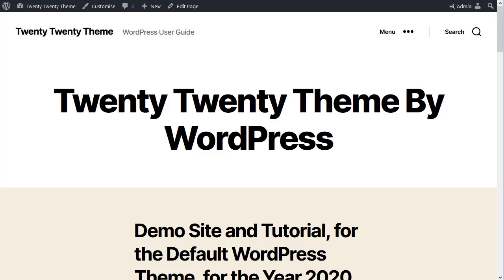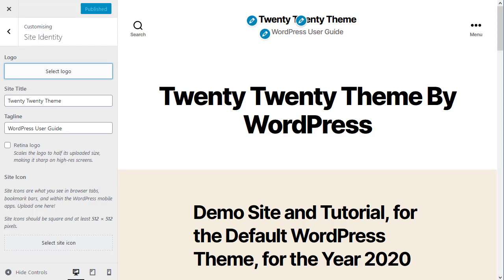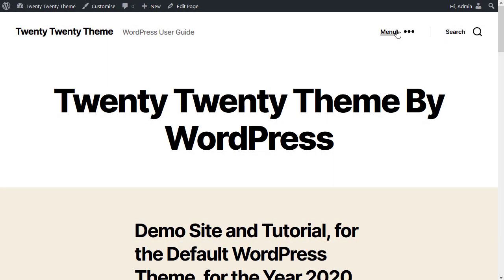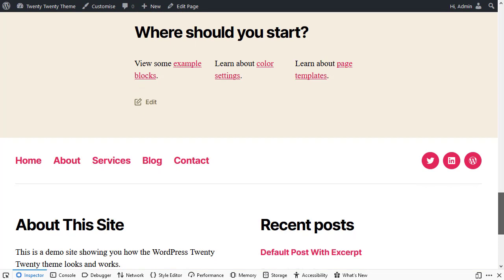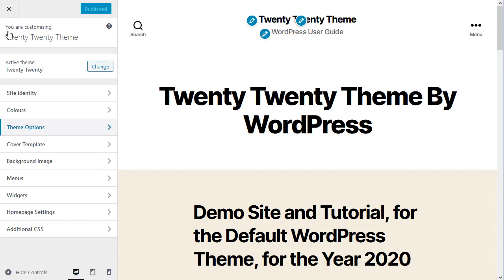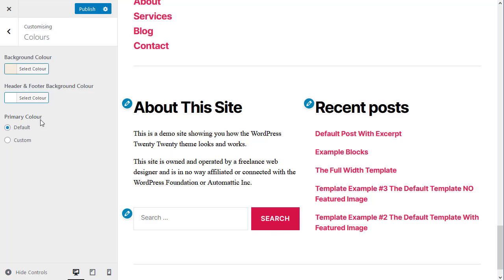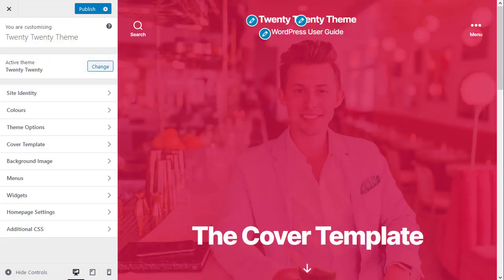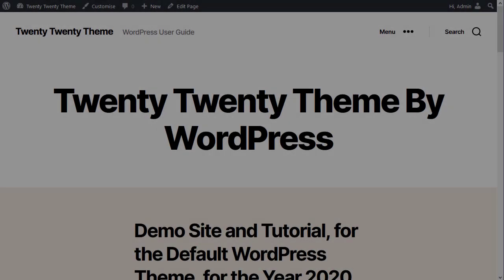Twenty Twenty Theme by WordPress, an Overview and Setup Guide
Twenty Twenty is a default WordPress theme. I show you the different options available and show you the basic settings.

There are five menu locations, color settings for the header, footer and post content areas and three page templates.

Best of all, the block editor (Gutenberg) looks great in this theme.